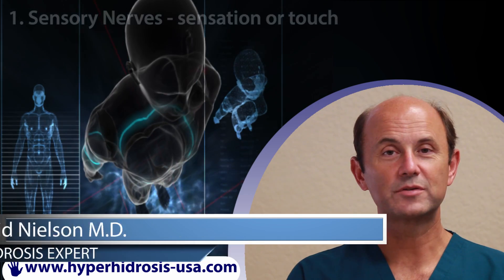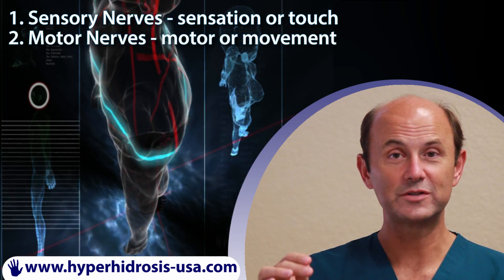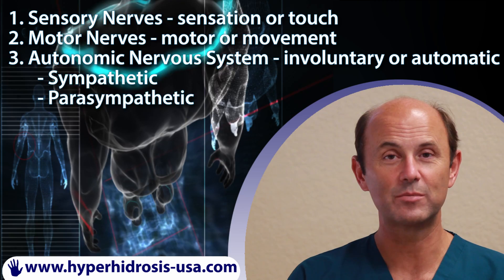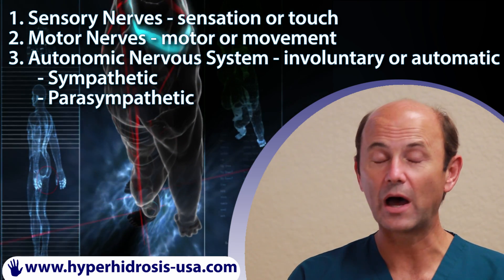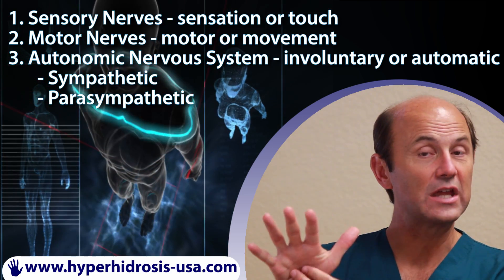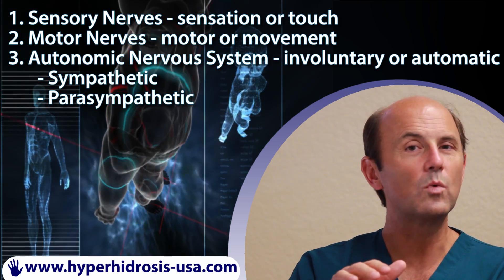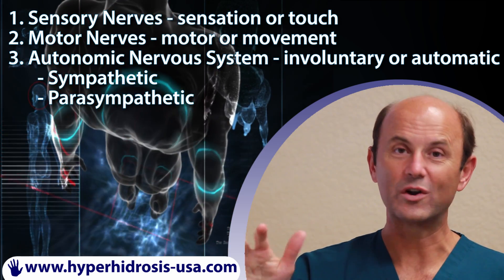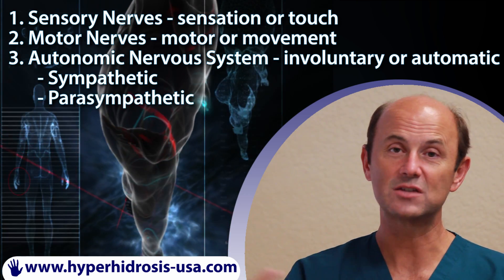Dr. Dave Show - What is the Autonomic Nervous System? Dr David Nielson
The Dr. Dave Show - What is the Autonomic Nervous System? How does the Autonomic Nervous System work? ASK THE EXPERT - Dr. David Nielson 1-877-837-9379